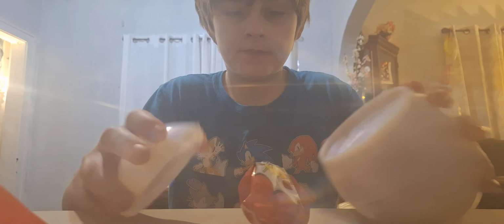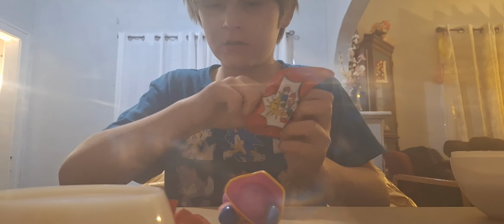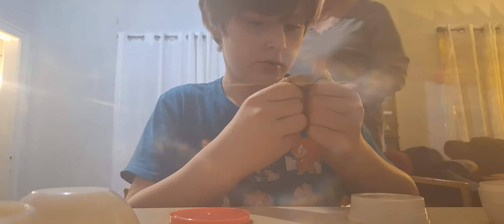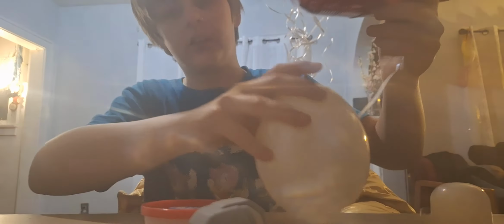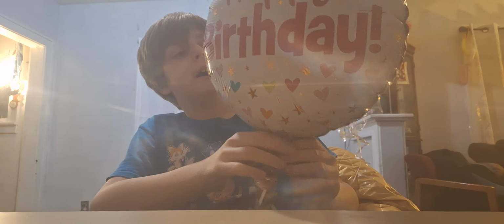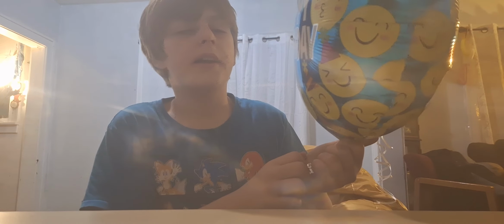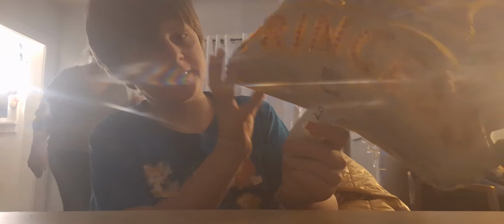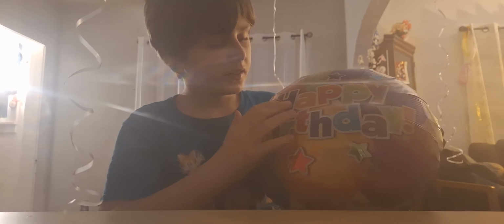Opening ryan world toys and showing you my balloons.